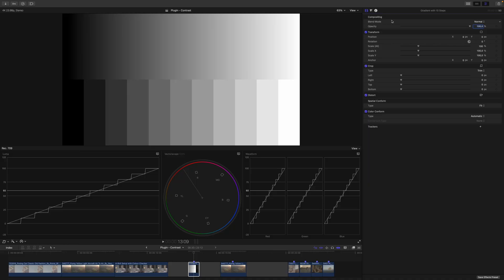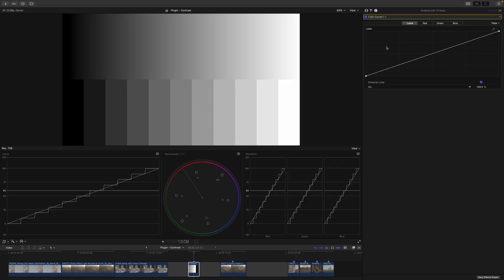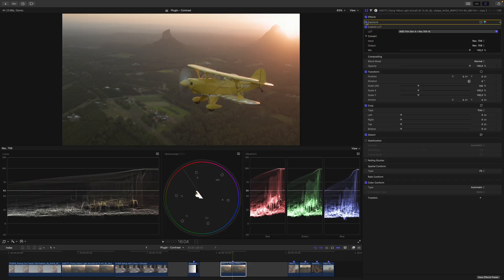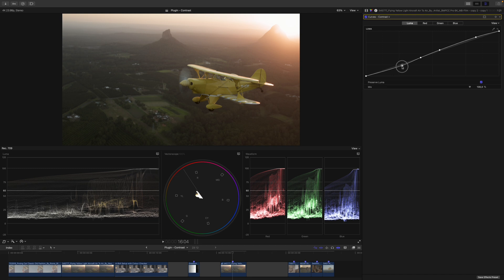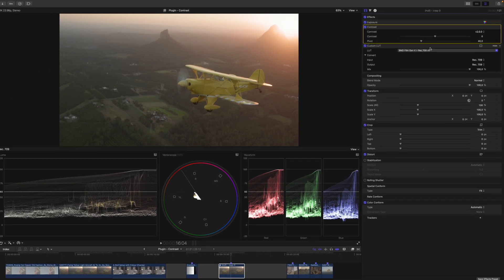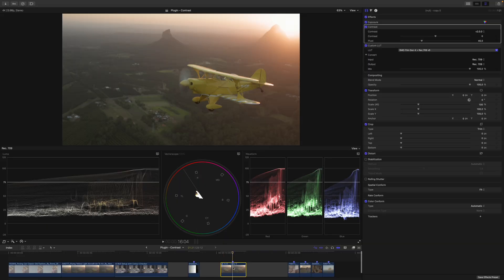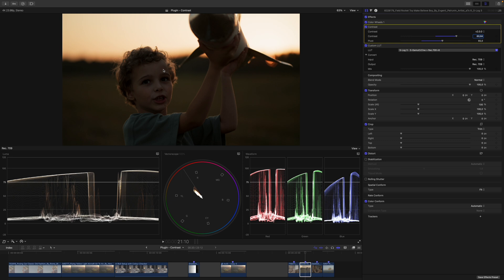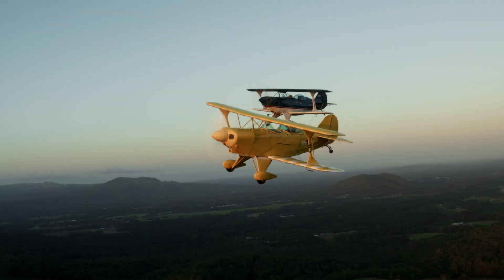Finally a good Contrast Tool for Final Cut Pro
00:00 - The Issue
00:45 - Possible Contrast Adjustments in Final Cut Pro
01:03 - What is Contrast?
04:16 - The Possible Contrast Adjustments in FCP - Real World Example
08:07 - Contrast Plugin - Demo
10:04 - Pivot Preset
10:31 - Contrast Plugin - Real World Demo